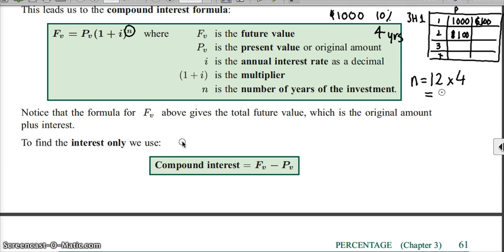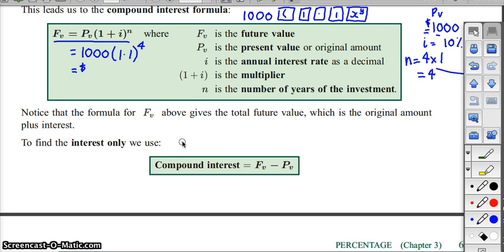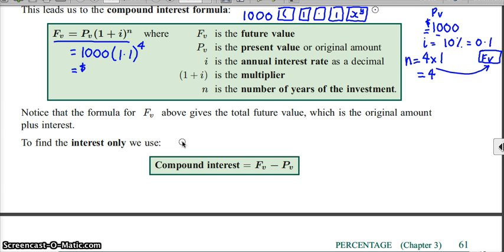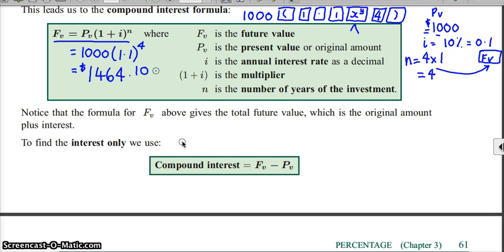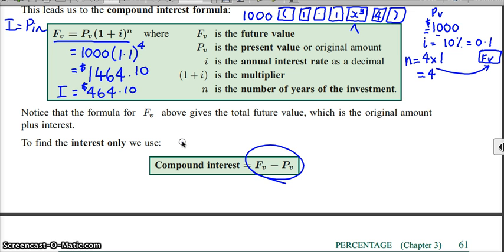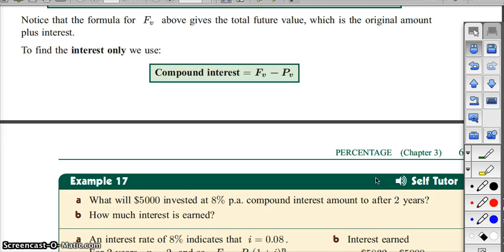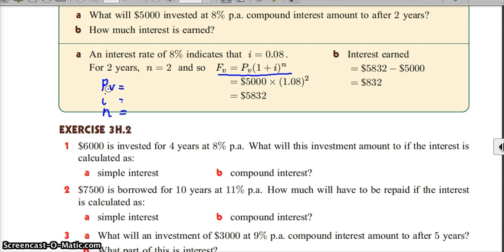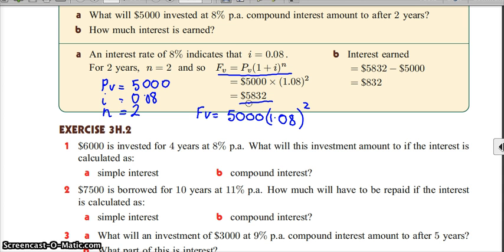11 06 9AC Compound Interest Formula explained